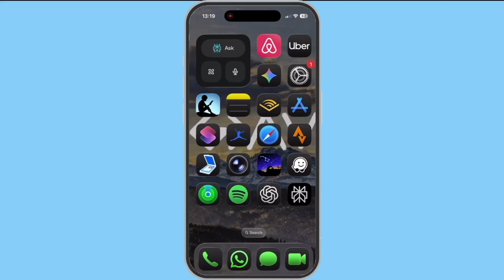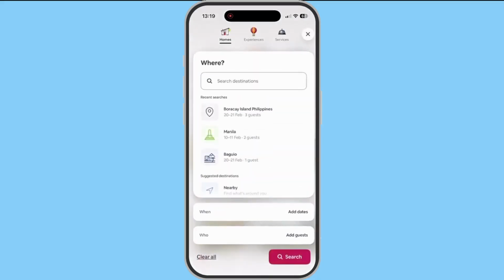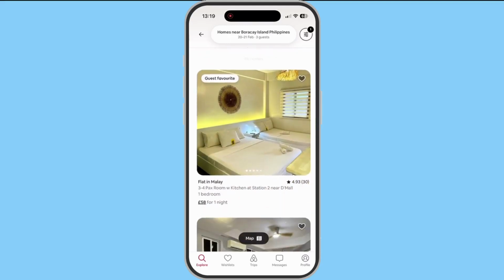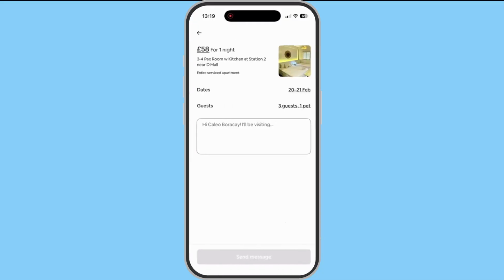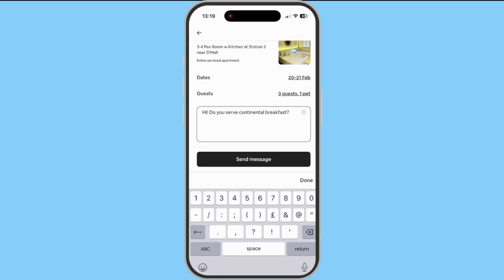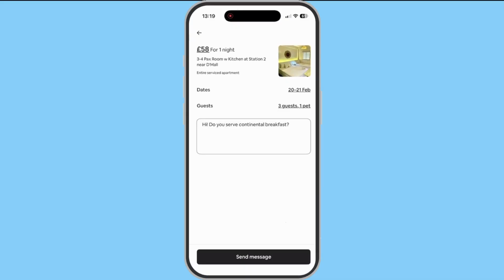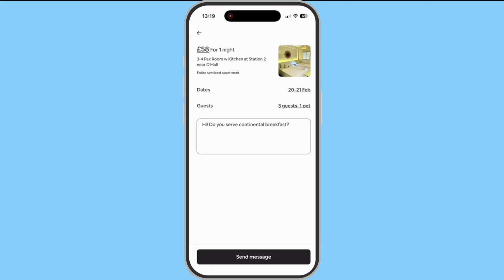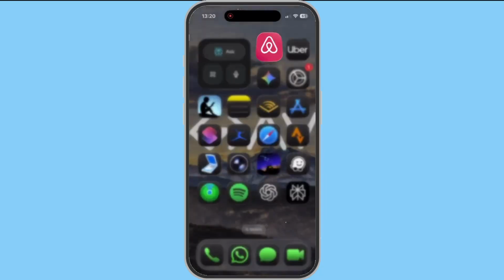How To Contact A Host Using Airbnb App (Full Guide)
Learn exactly how to message a host on the Airbnb mobile app with this simple tutorial. Whether you have questions before booking or need to reach out during your stay, we cover the most efficient ways to communicate.

Key points covered in this video:
• Finding the Contact Host button on listing pages
• Sending messages to hosts before you book
• Accessing your inbox for active reservations
• Best practices for quick host responses